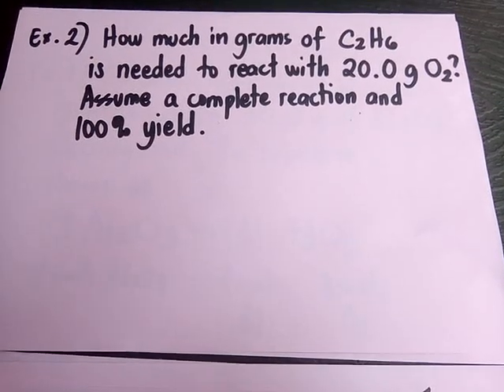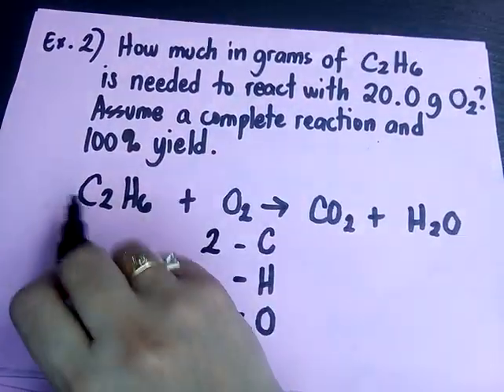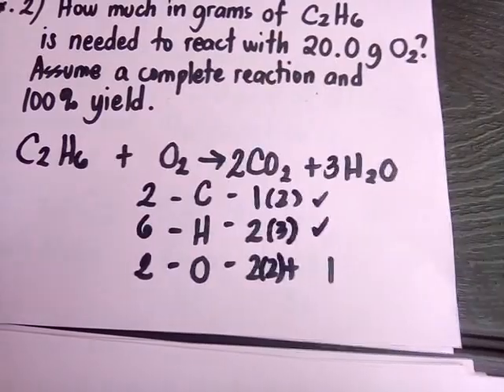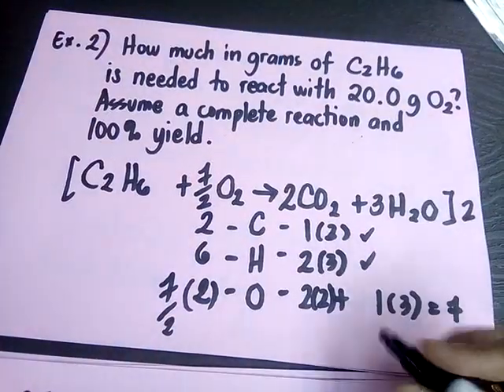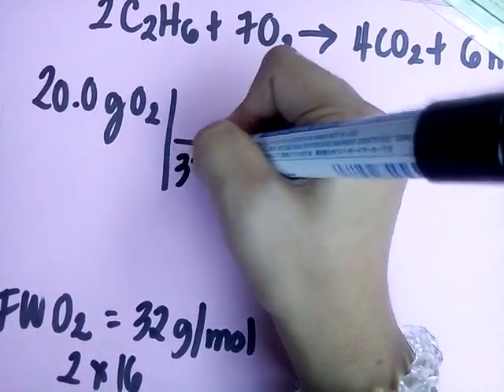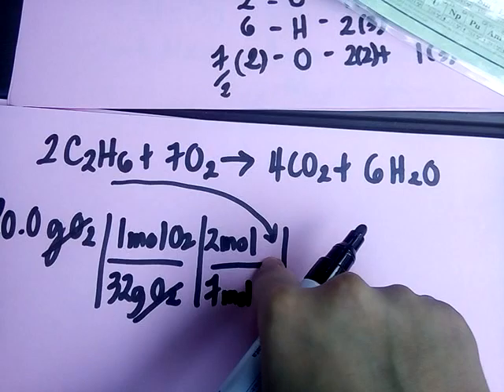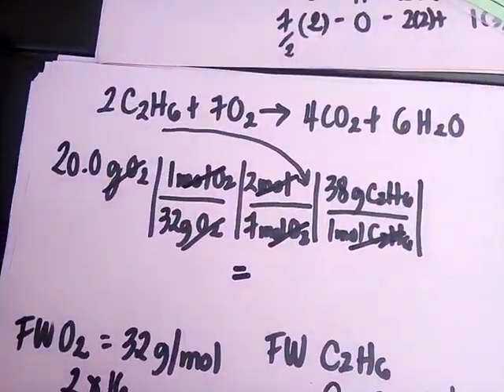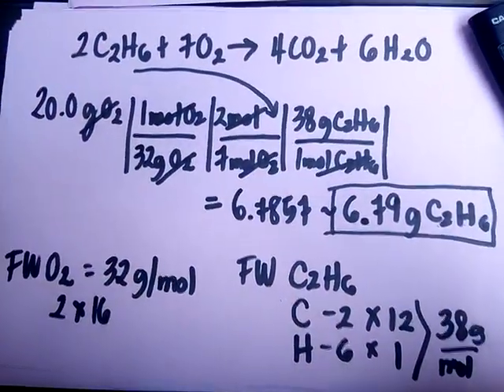Mass to Mass Example 2